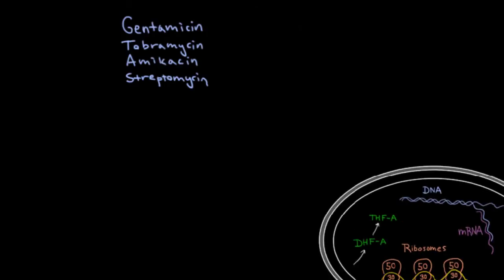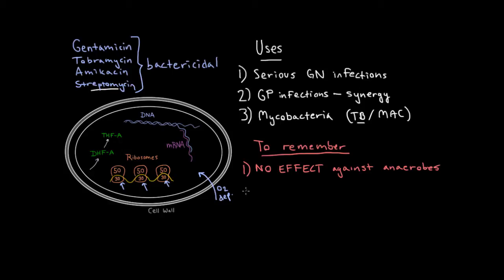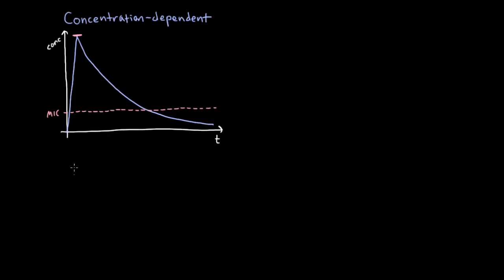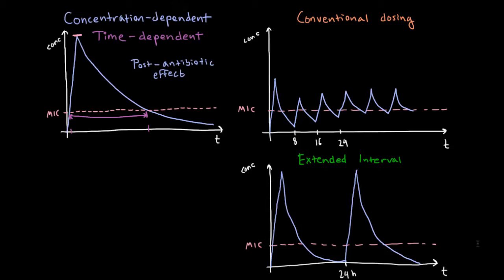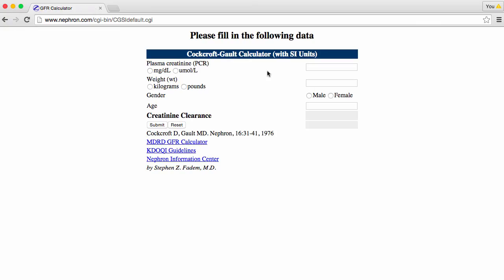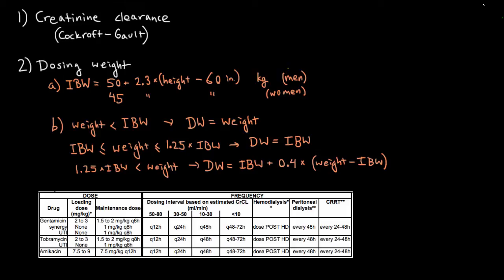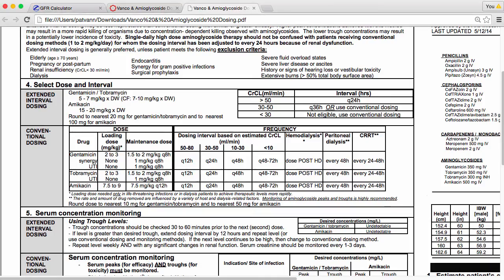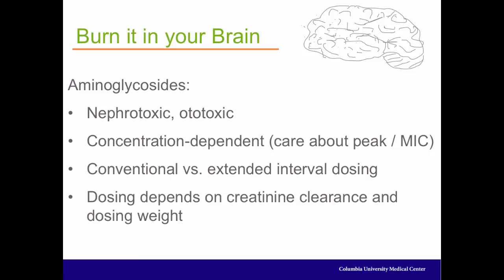Aminoglycosides and how to dose them